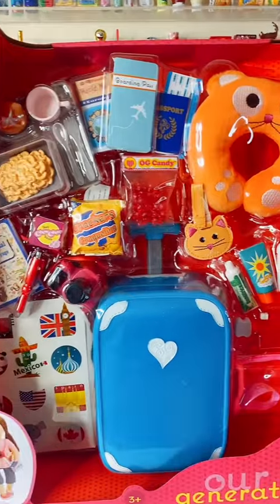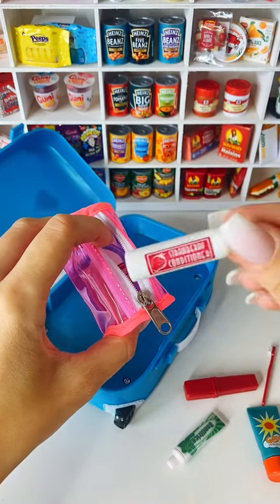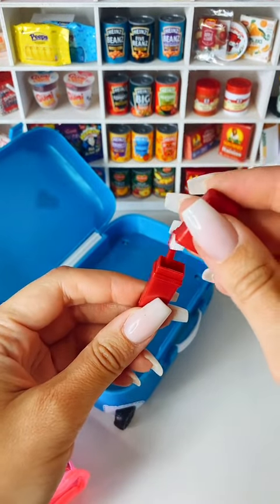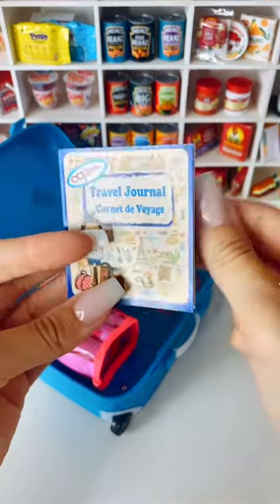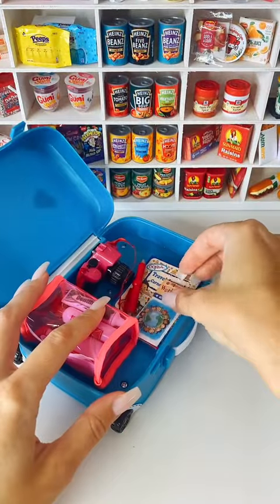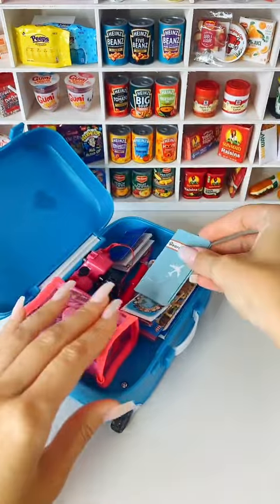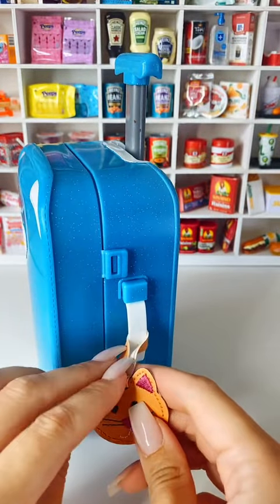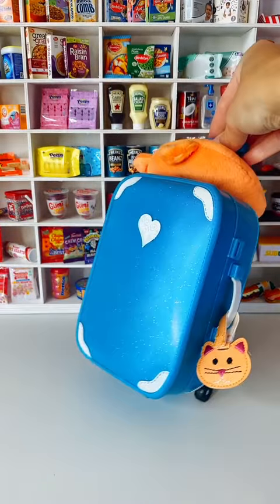Our Generation Well Traveled Luggage Set Unboxing - Come & Pack My Suitcase With Me!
Unboxing the Our Generation Well Traveled Luggage Set and packing the case with all the goodies for my holiday!